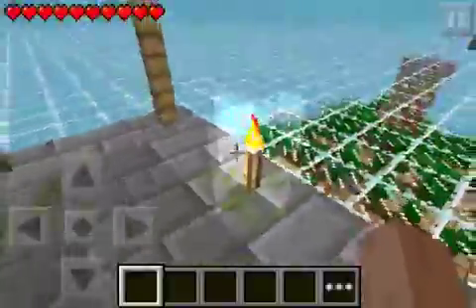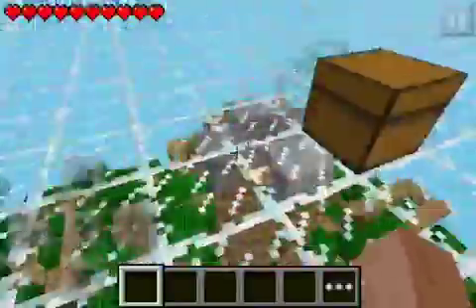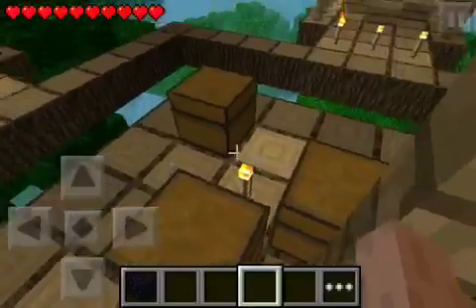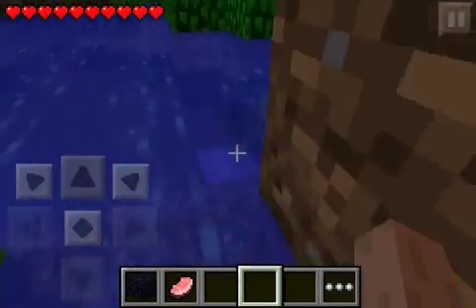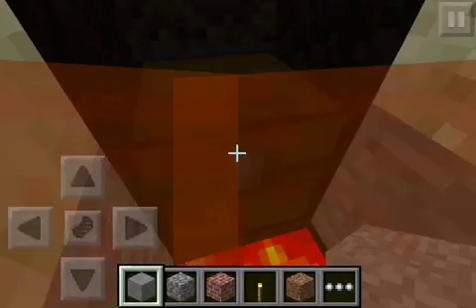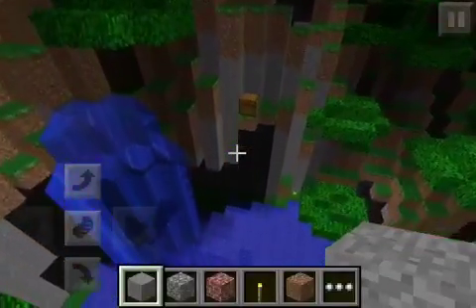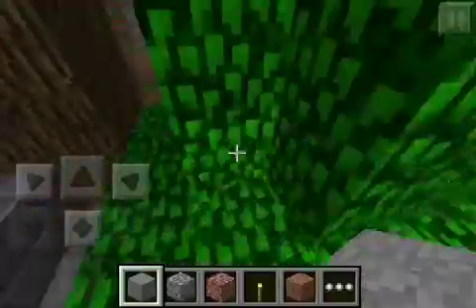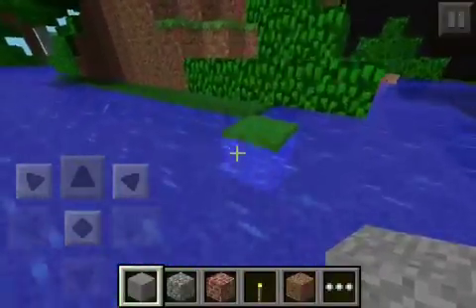Minecraft PE map Review- Survival of the Fittest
The Sprinter (my new map);